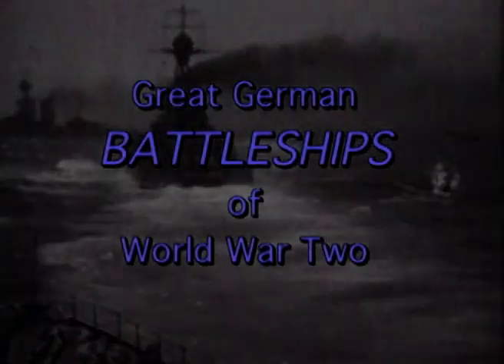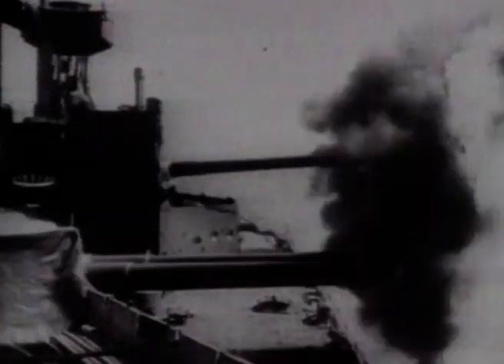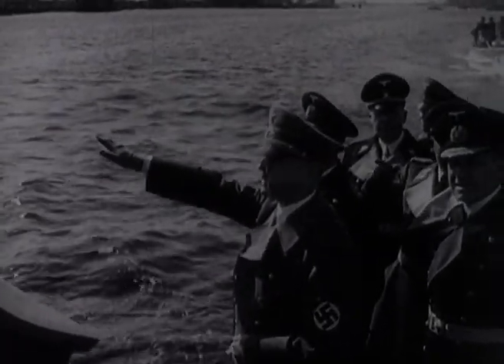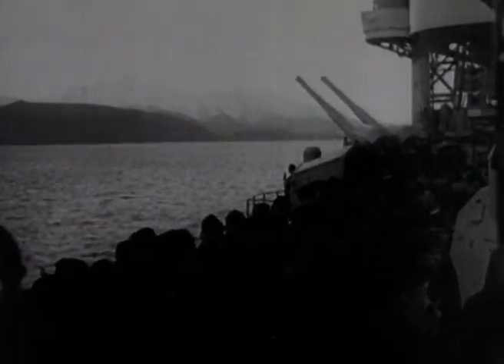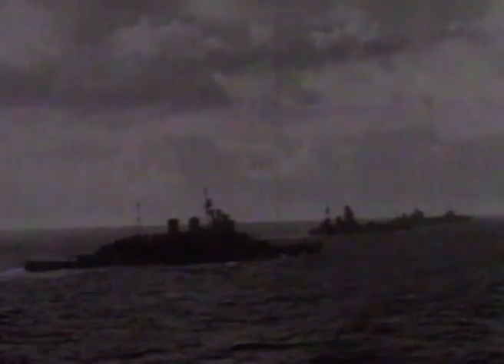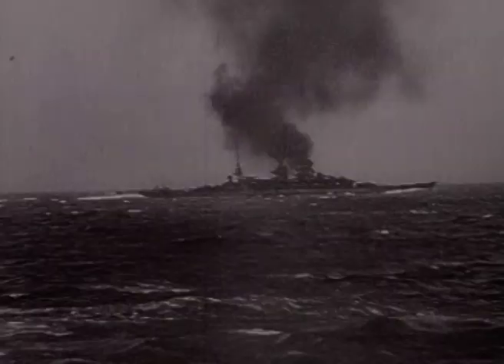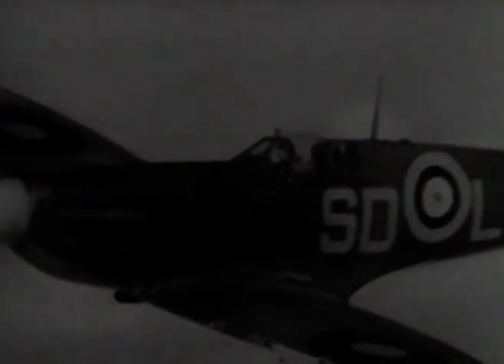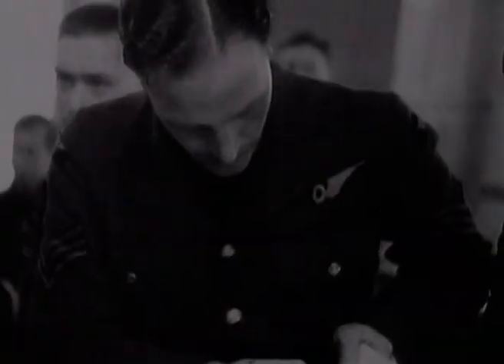Great German Battleships Of WW2 - Full Documentary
Bismarck and Tirpitz were the last and largest battleships completed by the German navy, as well as the heaviest ever built in Europe. They were built according to the terms of the Anglo-German Naval Agreement signed in 1935, and ostensibly displaced no more than the 35,000 long tons (36,000 t) specified in the agreement. The ships were, in actuality, some 15,000 long tons (15,000 t) heavier at full load. The ships were built to counter new French battleships then under construction.

The Bismarck was deployed in May 1941 to raid British shipping in the Atlantic Ocean along with the heavy cruiser Prinz Eugen. During the operation, Bismarck sank the battlecruiser HMS Hood and heavily damaged the new battleship HMS Prince of Wales and forced her to retreat. All of the available British naval assets were mobilized in a massive hunt to track and destroy Bismarck. Several days later, Bismarck was disabled by a torpedo hit from a Fairey Swordfish launched from HMS Ark Royal and subsequently destroyed by the battleships HMS Rodney and HMS King George V on 27 May.

Tirpitz's career was less active; she spent the majority of the war as a fleet in being in occupied Norway. The Royal Navy attempted to sink her with midget submarines, but these efforts were unsuccessful. In November 1944, RAF Lancaster bombers hit the ship three times with 12,000 lb (5,400 kg) bombs, which caused her to capsize and sink. The wreck was eventually broken up in 1948–1957.

The two Scharnhorst-class battleships were the Scharnhorst and Gneisenau. The ships were armed with nine 28 cm (11 in) SK C/34 guns in three triple turrets, though there were plans to replace these weapons with six 38 cm (15 in) SK C/34 guns in twin turrets.

The two ships were laid down in 1935, launched in late 1936, and commissioned into the German fleet by early 1939. Scharnhorst and Gneisenau operated together for much of the early portion of World War II, including sorties into the Atlantic to raid British merchant shipping. The two ships participated in Operation Weserübung, the German invasion of Norway. During operations off Norway, the two ships engaged the battlecruiser HMS Renown and sank the aircraft carrier HMS Glorious— in the engagement with Glorious, Scharnhorst achieved one of the longest-range naval gunfire hits in history. In early 1942, the two ships made a daylight dash up the English Channel from occupied France to Germany.

In late 1942, Gneisenau was heavily damaged in an Allied air raid against Kiel. In early 1943, Scharnhorst joined the Bismarck-class battleship Tirpitz in Norway to interdict Allied convoys to the Soviet Union. Scharnhorst and several destroyers sortied from Norway to attack a convoy; the Germans were instead intercepted by British naval patrols. During the Battle of North Cape, the Royal Navy battleship HMS Duke of York sank Scharnhorst. In the meantime, repair work on Gneisenau had begun, and the ship was in the process of being rearmed. However, when Scharnhorst was sunk, work on her sister was abandoned. Instead, she was sunk as a blockship in Gdynia in 1945; the wreck was broken up for scrap in the 1950s.